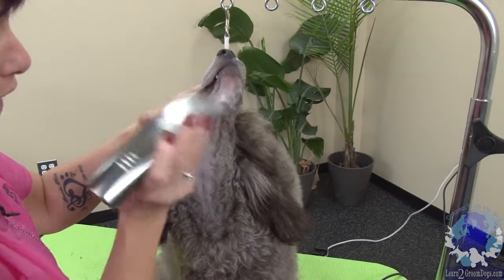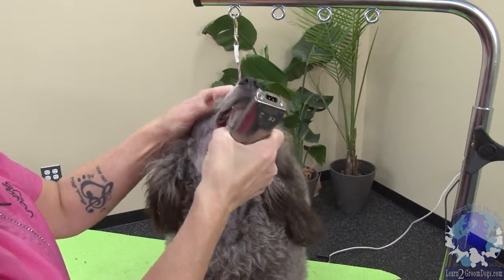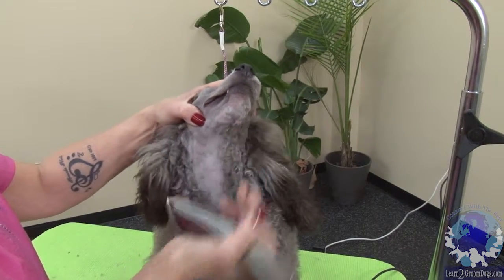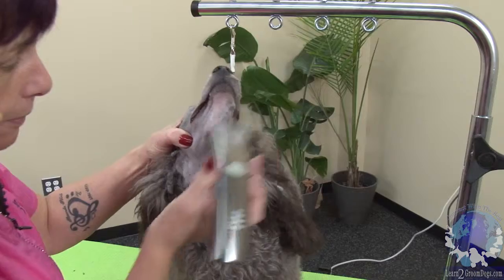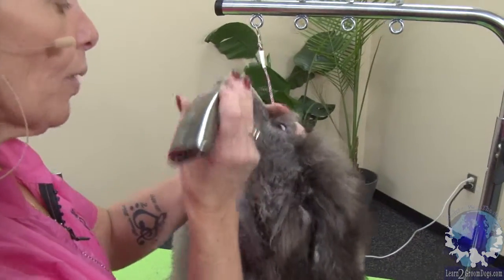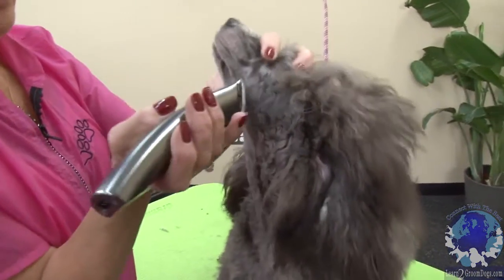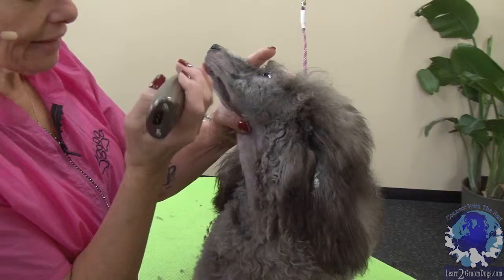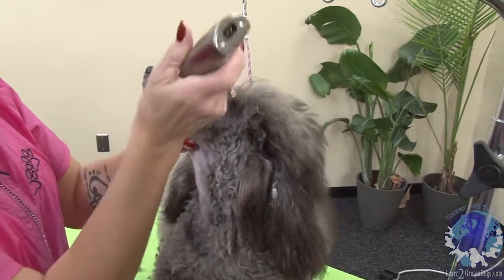Trimming the Feet, Face & Tail on a Young Show Poodle with Suesan Watson CMG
Preview Topic: Award-winning pet stylist, Suesan Watson demonstrates how to clear the lower jaw so it's neat, tidy and avoids accidently nicking the lip ridge when clipping the area close.

Not a member? Join today. For just $42 a month you will have instant access to over 375 streaming HOW TO GROOM DOGS (and cats) videos taught by leading experts in the professional pet grooming field.